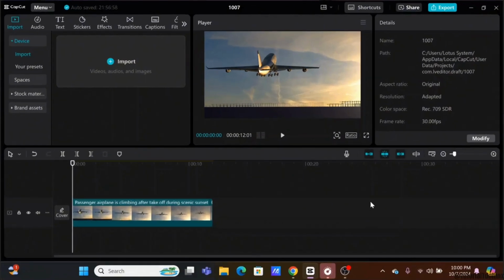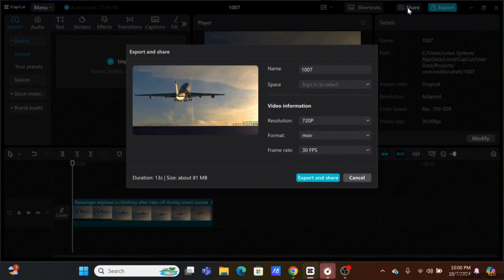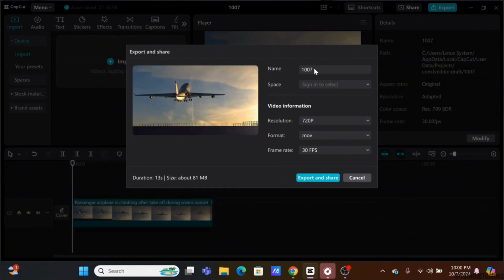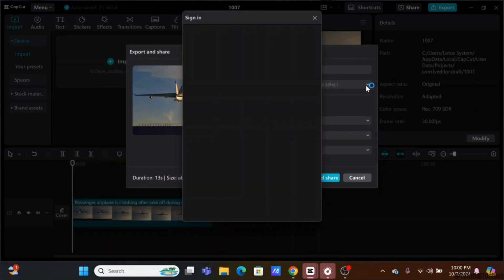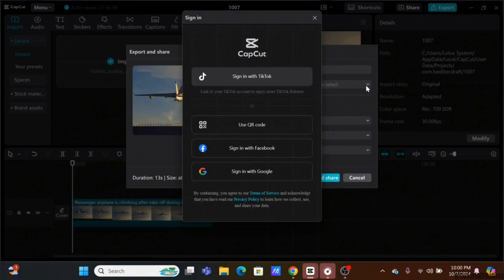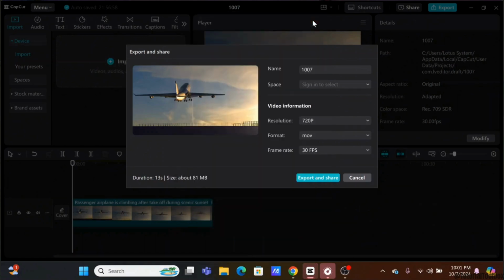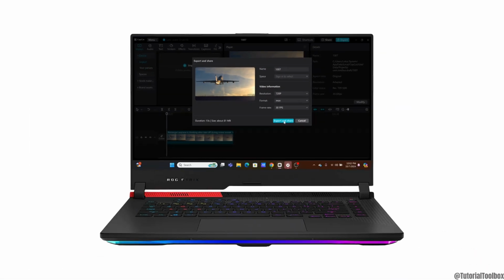How to Share Project on CapCut PC | Transfer CapCut Projects (Full Guide)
Learn how to share and transfer projects on CapCut PC with this full guide. Follow these steps to easily share your CapCut projects or transfer them between devices.

Timestamps:
00:00 - Introduction to Sharing CapCut Projects on PC
00:05 - How to Share and Transfer CapCut Projects

This guide will help you seamlessly share or transfer your CapCut projects on PC, making collaboration and project management easier.